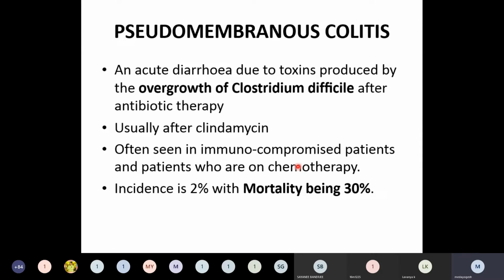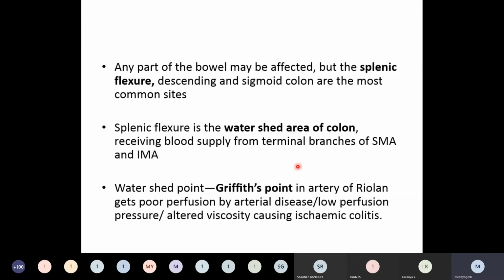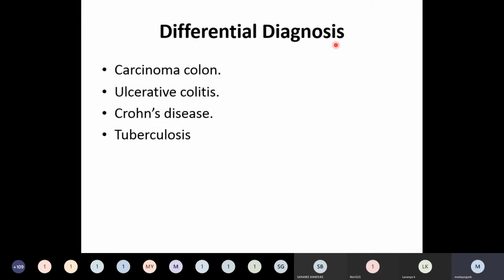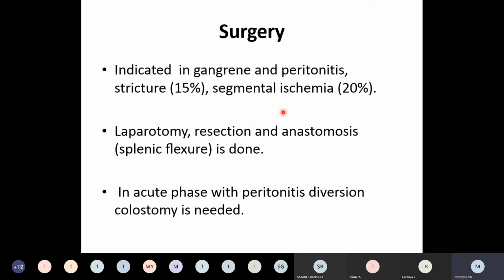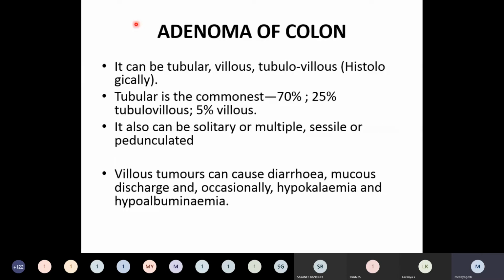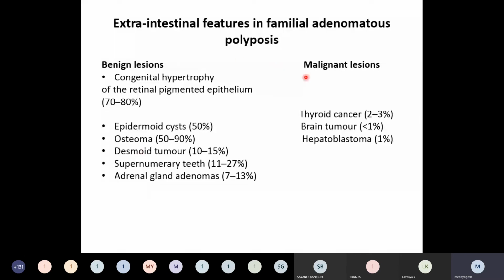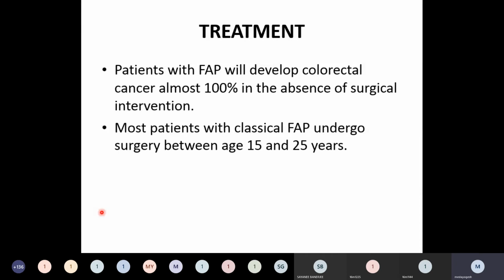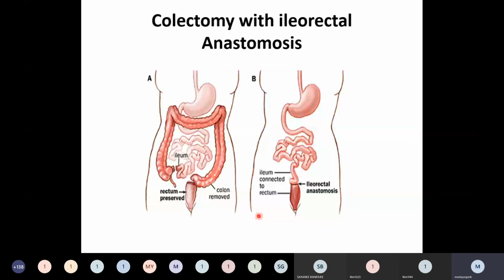Pseudomembranous Colitis, Ischaemic Colitis and Benign | General Surgery | Dr. Mohan Ram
Subject Name : General Surgery
Topic Covered : Pseudomembranous Colitis, Ischaemic Colitis and Benign
Delivered By    : Dr. Mohan Ram